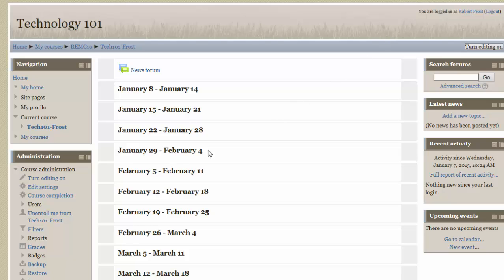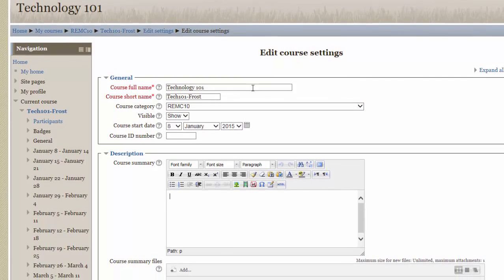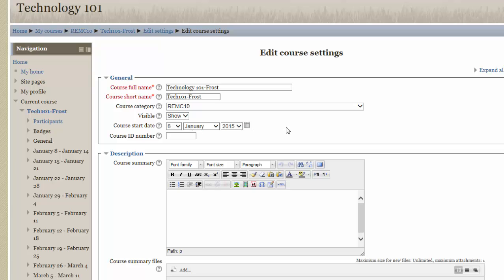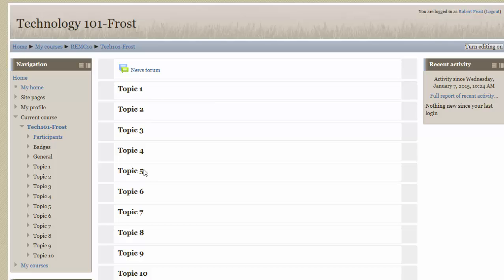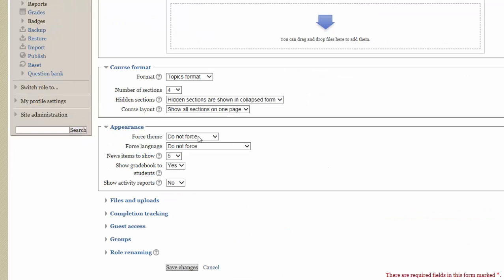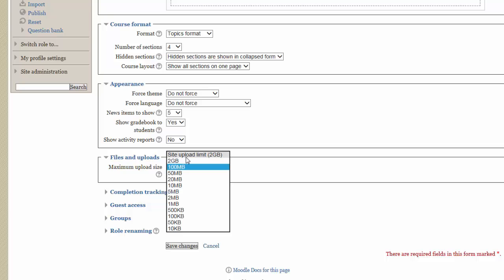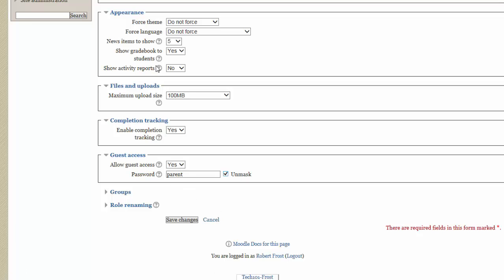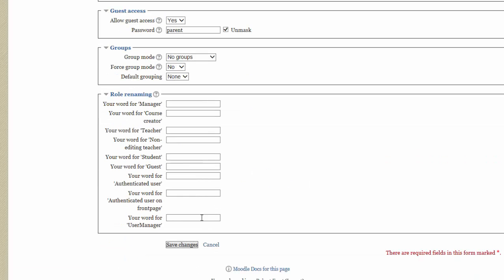Moodle 2.x Course Settings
Basic overview of the course settings options in Moodle 2.x